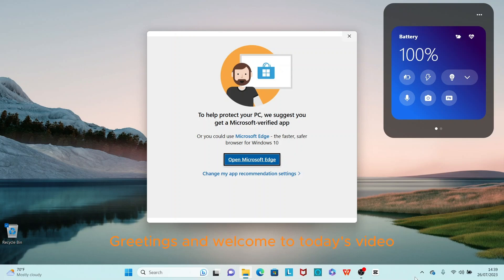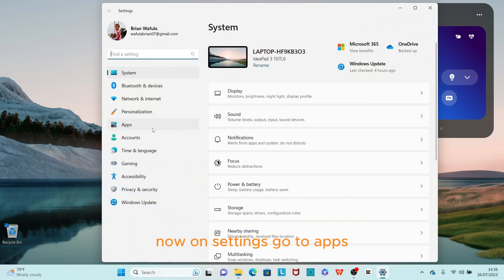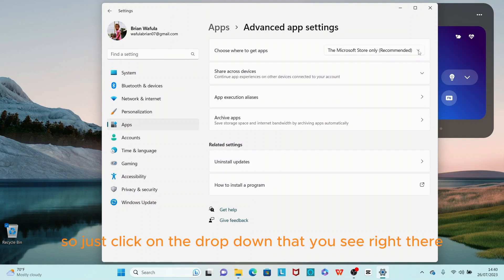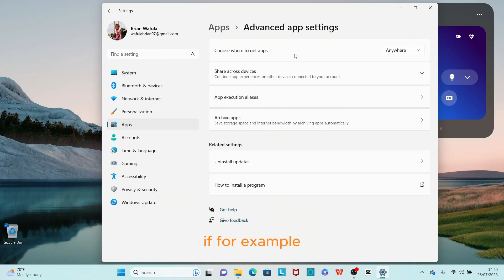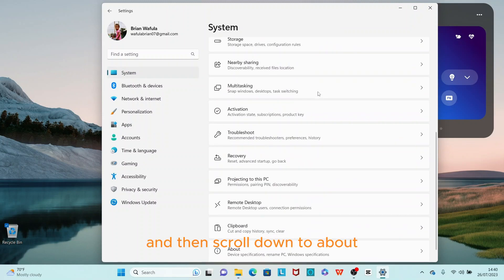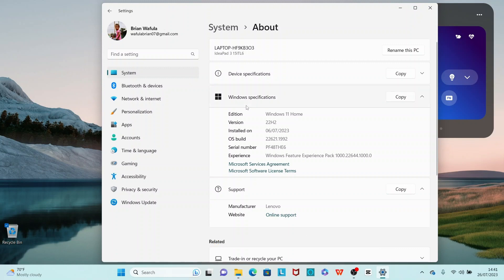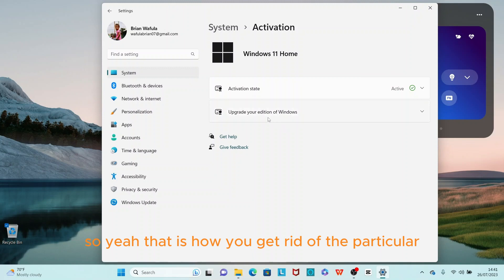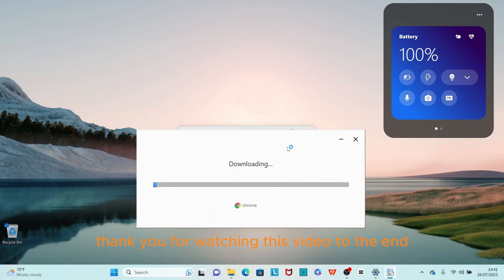How To Fix The app you're trying to install isn't a Microsoft-verified app On Windows 11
In summary, Windows 11 may be configured to only allow certain kinds of applications to be installed on the device. The restriction may be intentional, e.g., when policies are in place that limit what can be installed on devices, but sometimes also unintentional. Windows users who try to install certain types of applications may receive the error message “The app you’re trying to install isn’t a Microsoft-verified app”. The dialog offers little information on why the installation was prevented. It states that “installing apps from the Store helps protect your PC and keep it running smoothly”, and links to the Microsoft Store and the app recommendation settings. There is no option to bypass the restriction immediately.

To fix this issue, you can change the setting that allows software installations from the Microsoft Store only (recommended) to anywhere. Here is how it works on Windows 11:
1. Open the Start Menu and select Settings.
2. Go to Apps.
3. Select Advanced App Settings on the page that opens.
4. Locate “Choose where to get apps”. Change the setting to “anywhere”.

The change takes effect immediately. Installations of non-Microsoft Store programs should be allowed now.

To deactivate Windows 11 S mode, you can follow these steps:
1. On your PC running Windows 11 in S mode, open →Settings →System→ Activation.
2. In the Switch to Windows 11 Pro section, select Go to the Store.
3. On the Switch out of S mode (or similar) page that appears in the Microsoft Store, select the Get button.
4. After you see a confirmation message on the page, you’ll be able to install apps from outside of the Microsoft Store